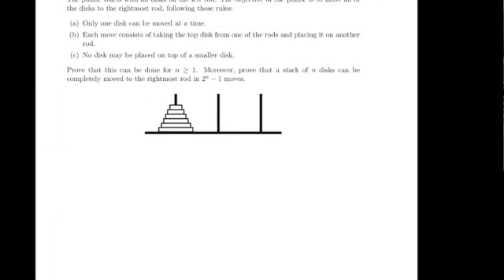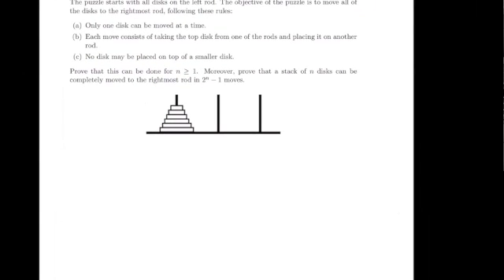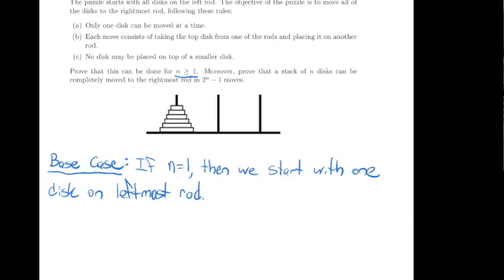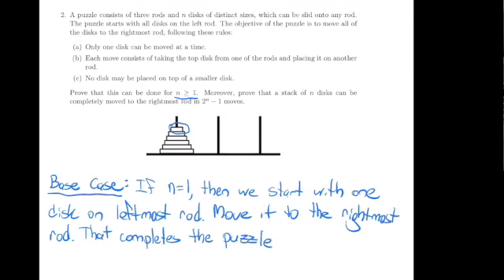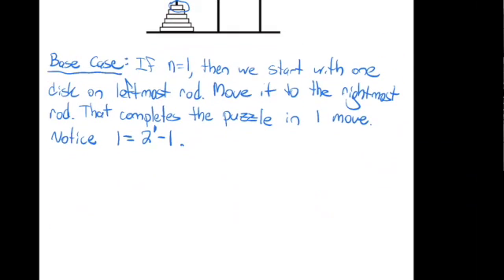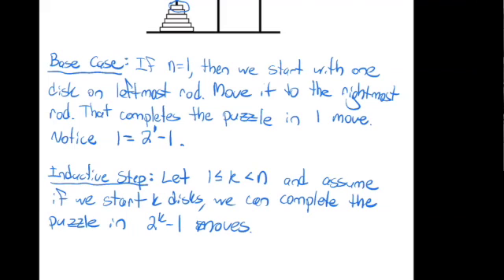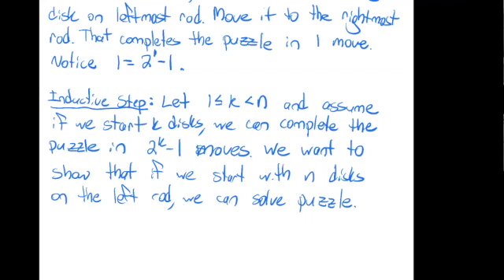Math 3200: Induction Setup Question 2 Worksheet 13